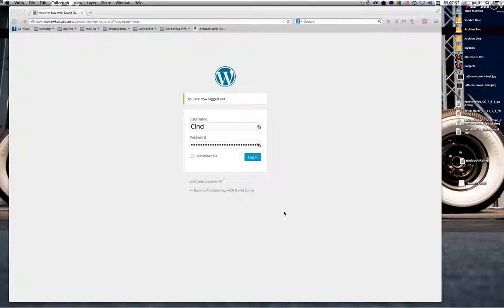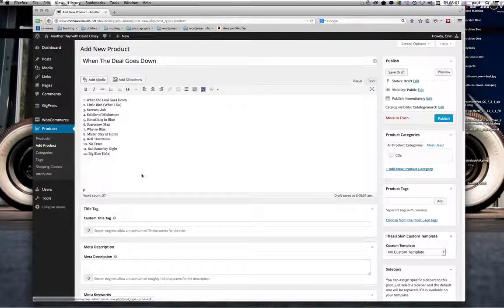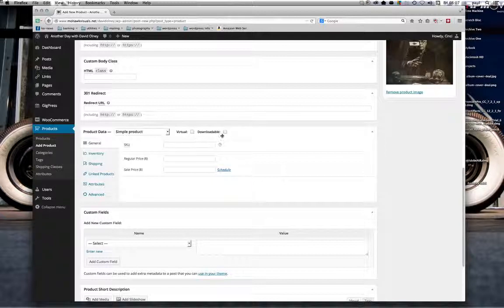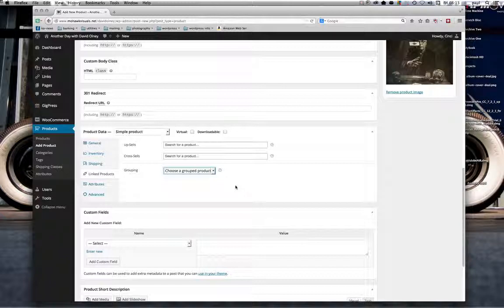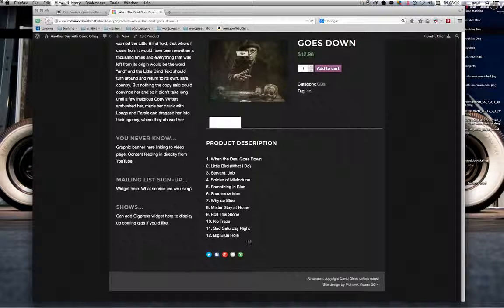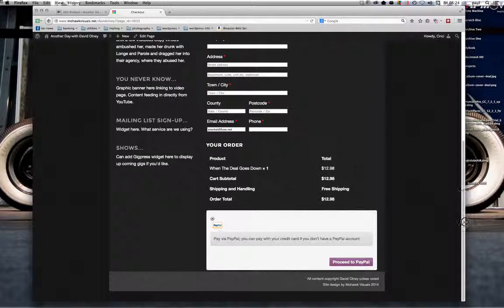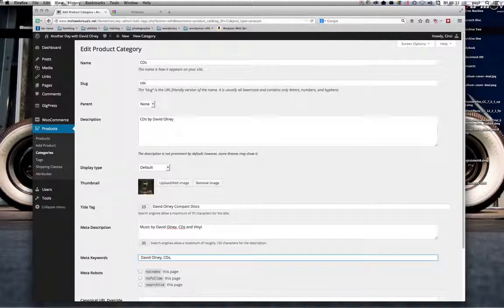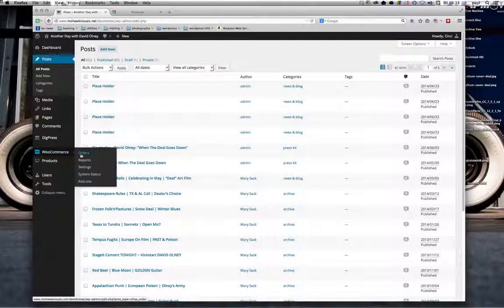WooCommerce walk through